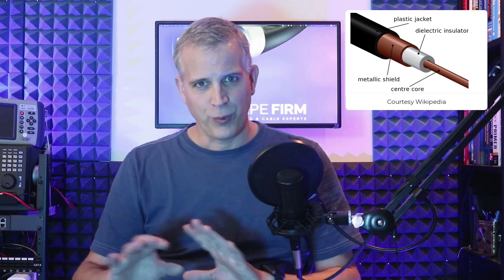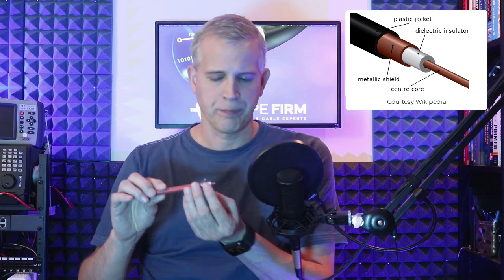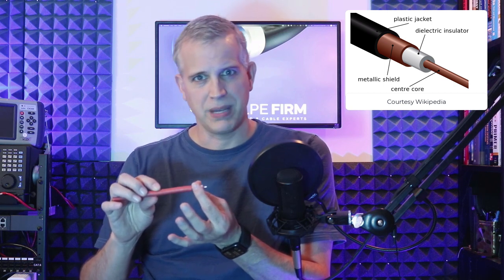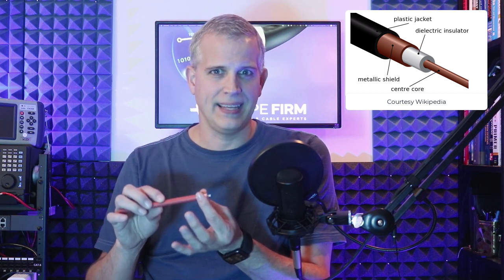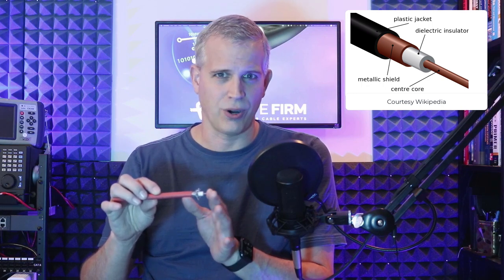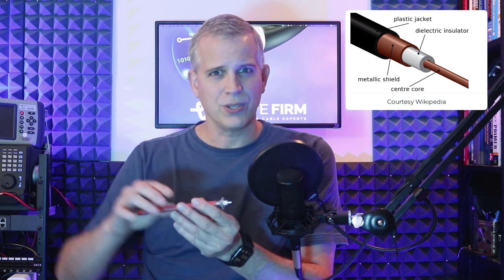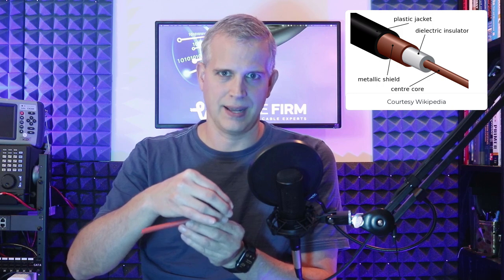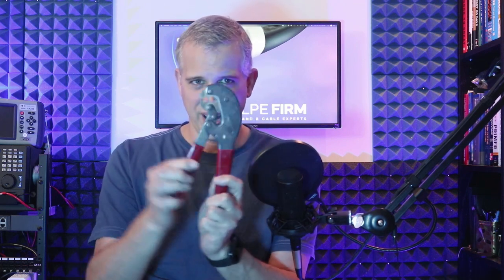How to fix your cable modem & coax cable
How to fix your cable modem coax cable when you are experiencing slow data speeds, cable modem dropping offline, or other issues. I have previously discussed that coax cable is really fragile. To some this can sound crazy because we hang coax cable in the air, burry it in the ground and run it through walls. It gets driven over by cars and walked on by people. So why do I say its fragile. Let me explain in a little more detail. Fixing your coax cable is remarkable simple and will help improve the performance of your cable modem.